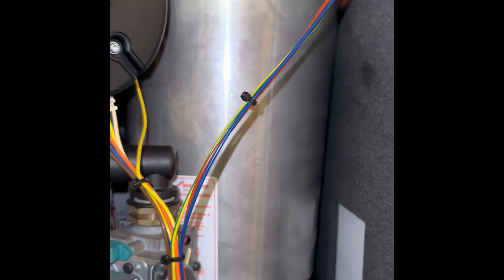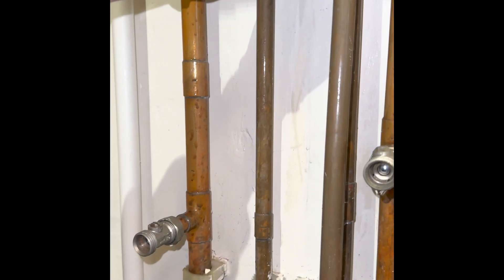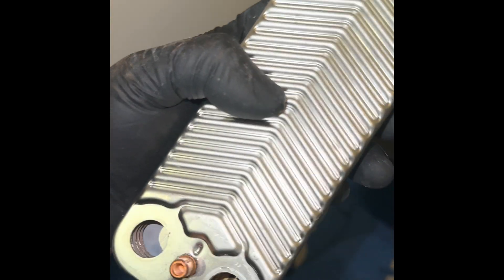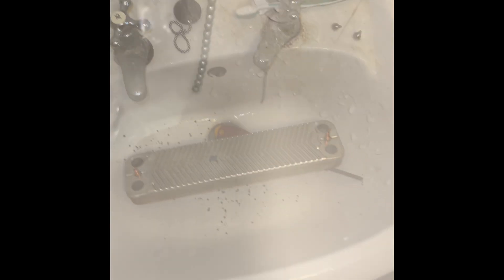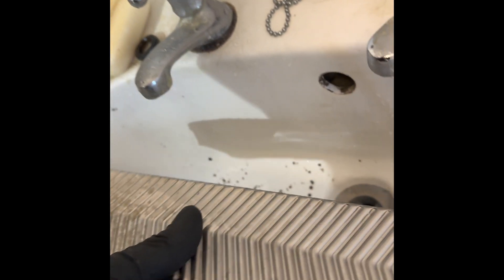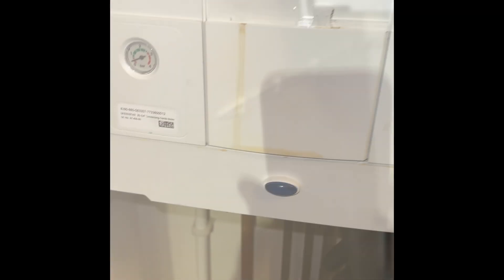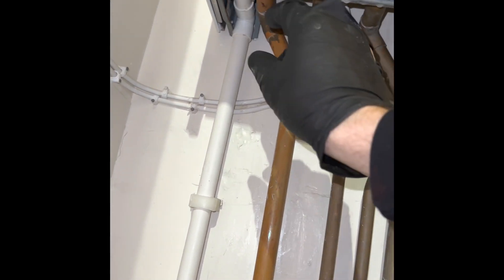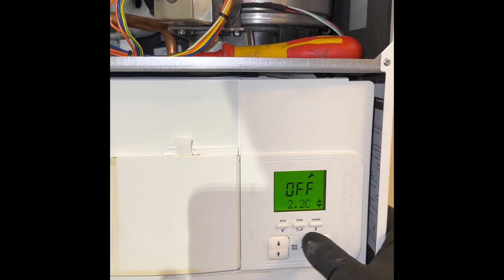Worcester Bosch Plate heat exchanger replaced, diagnosed with service menus.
See 1 st but this is a follow up where I replace the plate heat exchanger and recap on how to diagnose with only the inbuilt menu system